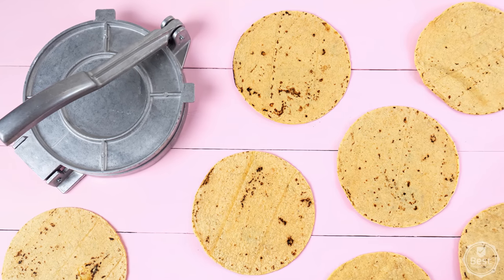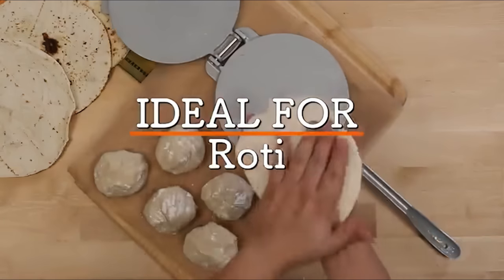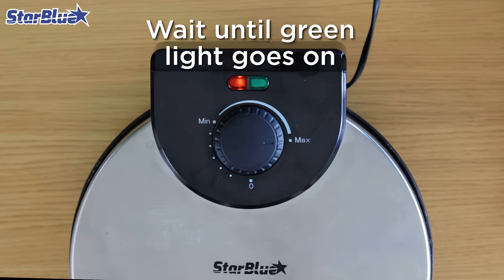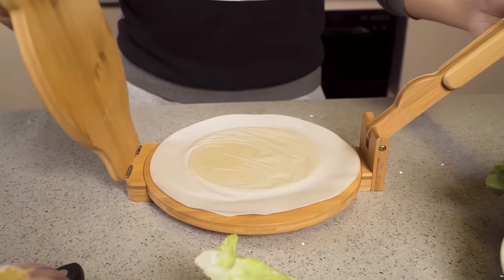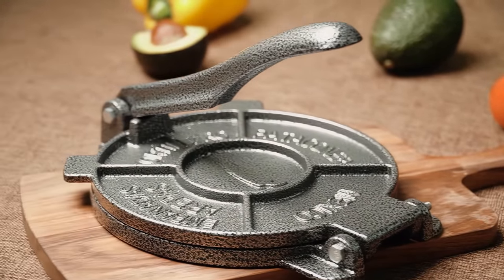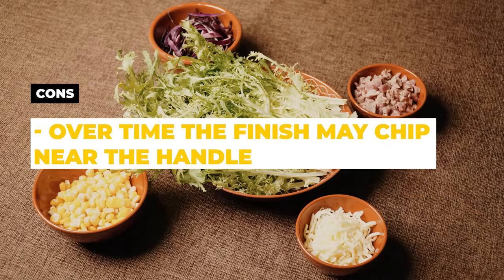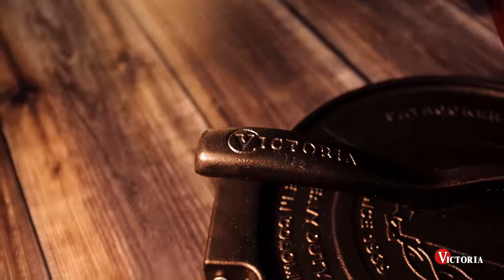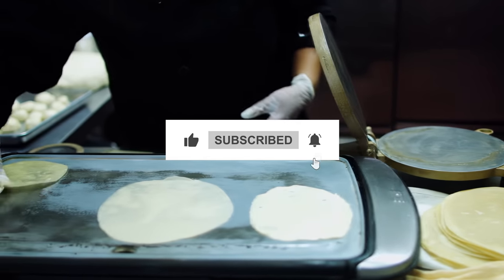Best Tortilla Press | Top 5 Review [Buying Guide 2024 ]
Are you looking for the best tortilla press for your needs? We break down our top 5 picks!
Links to the items in this video are below:👇

1️⃣. OVERALL PICK
Victoria 10-Inch Commercial-Grade Cast-Iron Tortilla Press ✅
Check price on eBay

2️⃣. 10-INCH PICK
ARC Tortilla Press 10.4 inch Cast Iron Tortilla Maker ✅

3️⃣. WOODEN PICK
Ackitry Rotatable Tortilla Press 10 Inch ✅

4️⃣. ELECTRIC PICK
10 inch Roti Maker by StarBlue ✅

5️⃣. ALUMINUM PICK
IMUSA USA 8-in. Aluminum Tortilla Press ✅

Best Tortilla Press Reviews | Top 5 Buying Guide 2024

Making delicious homemade tortillas can be challenging without the right tools. That’s why in today’s breakdown we considered, features, quality, and value, to bring you our list of the top 5 best tortilla presses available now.

Do you still need a little more help deciding on the best tortilla press for your needs? Take this chance to head over to the description below for the most current info, availability, and latest deals on each of these choices.